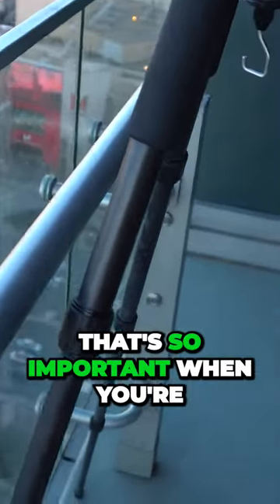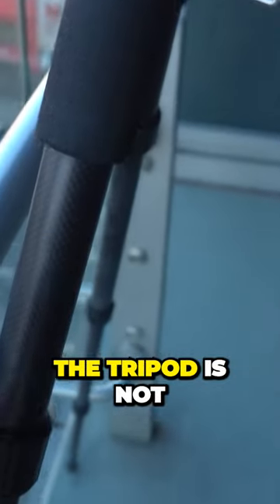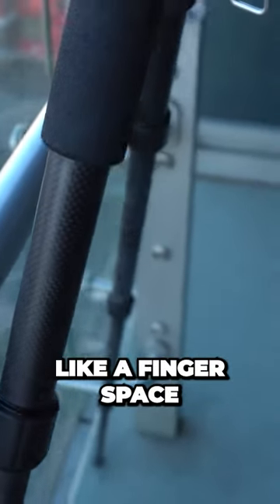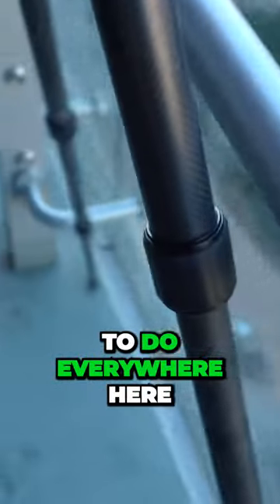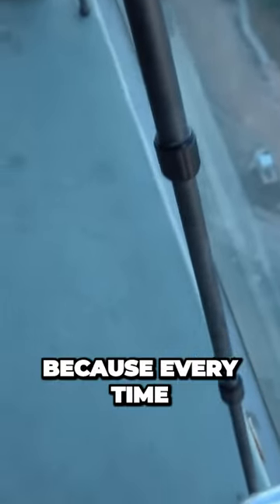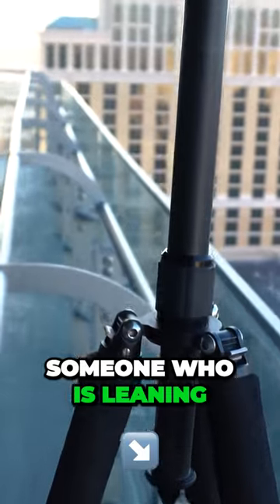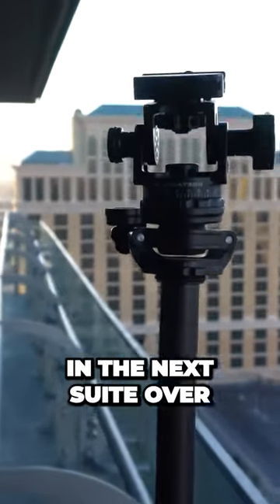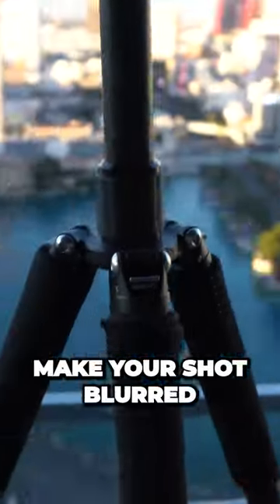The Hidden Mistake That Ruins Your Tripod Shots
Don't let this simple mistake ruin your landscape photos! If your tripod legs touch a railing, they will become blurry because of the vibrations!

Learn how to take amazing photos with the camera you already own...without boring techno-babble. Get your free Camera Settings Cheat Sheets:

Universal L Bracket for making your camera vertical on your tripod